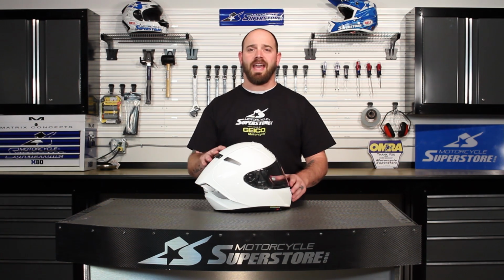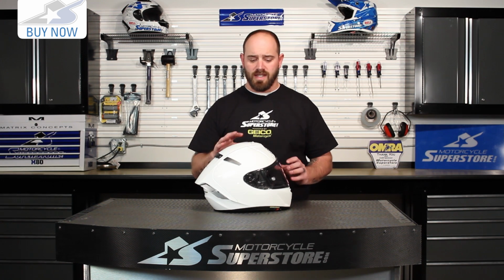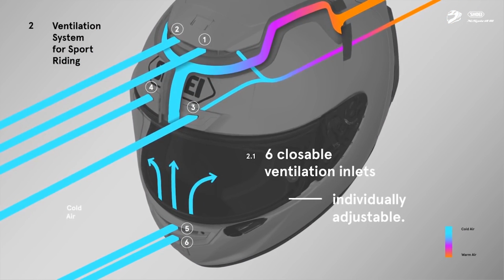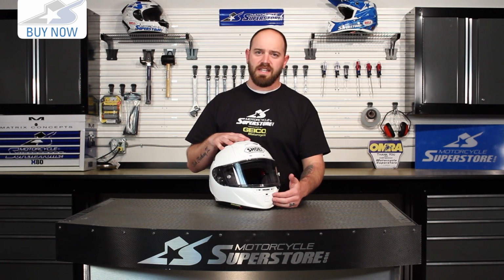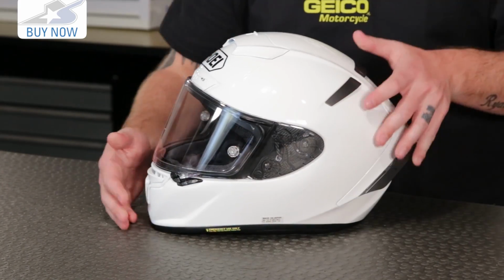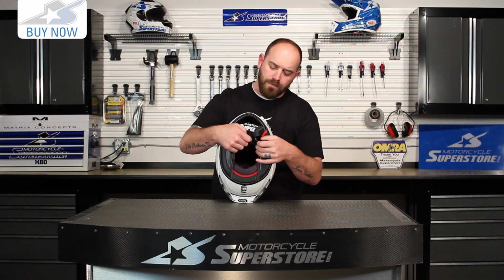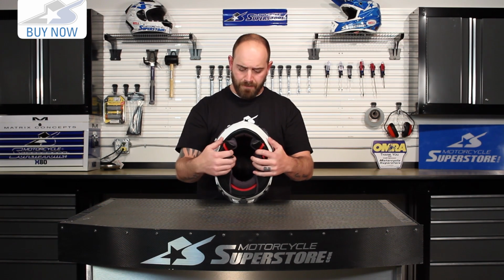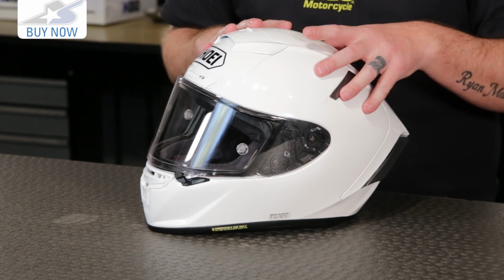Shoei X-Fourteen Helmet Review | Motorcycle Superstore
The difference between a race win and second-place finish can be decided by mere milliseconds, which is precisely why World Champions like Marc Marquez choose the all-new SHOEI X-Fourteen to help shave time off of every lap. Track certified by the fastest rider on the planet, the X-Fourteen is a proven race weapon for those who aren’t willing to sacrifice a single detail when it comes to high-end performance. Like the handcrafted race bikes that dominate MotoGP’s premiere racing circuits, every detail of the X-Fourteen was carefully designed, tested and fine-tuned until this final, uncompromised masterpiece was born. The X-Fourteen—When milliseconds count.

At Motorcycle-Superstore.com we are a passionate team who speak moto. Whether it’s planning our next company ride, reliving our favorite routes, bench racing after the last moto or simply telling each other about the newest parts and gear we’ve been dying to get our hands on. This is what drives us to be the place for you to find all things with parts, gear, accessories, apparel and tires from your favorite brands. Your passion is our passion, and we've got everything you need to stay out riding on the road, track or trail. Do you speak moto?